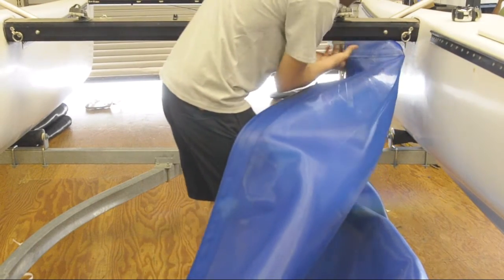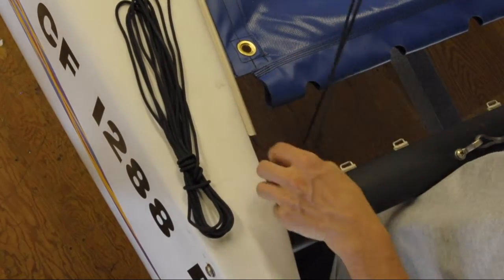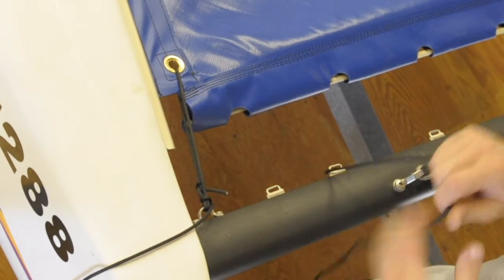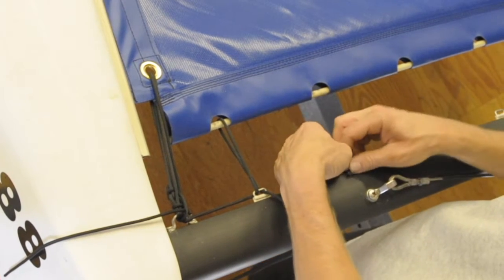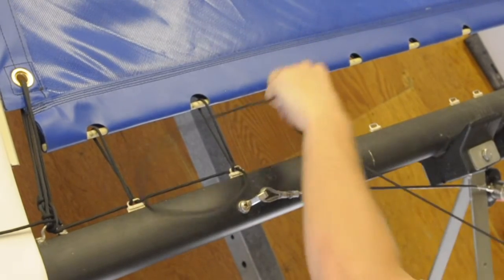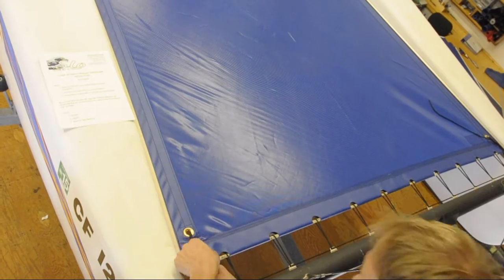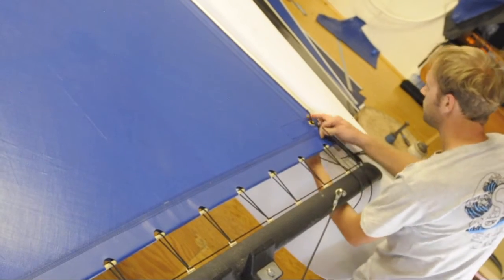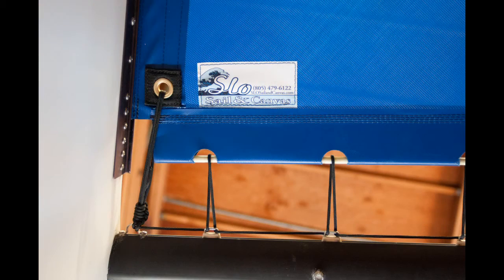SLOSC Hobie Getaway FWD Trampoline Installation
We are demonstrating how to install one of our bias mesh forward trampolines for a Hobie Getaway. This is an example of a small track boat.